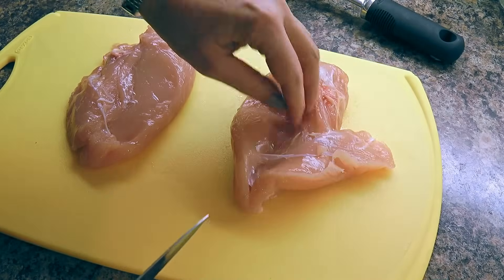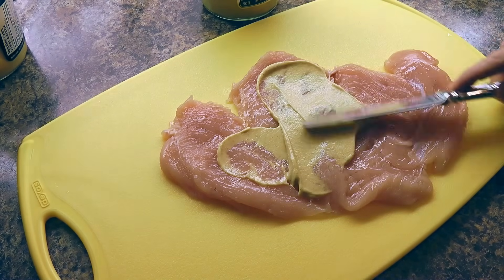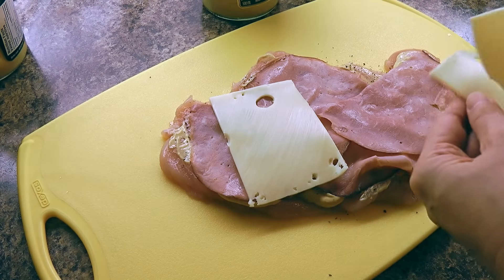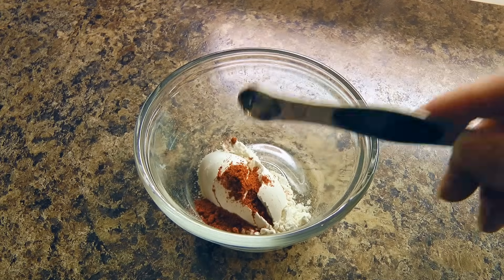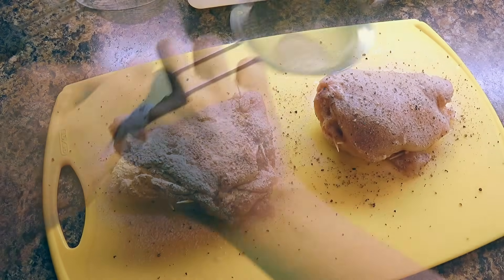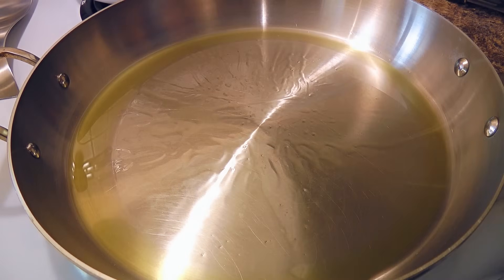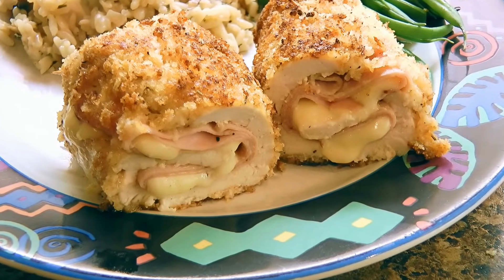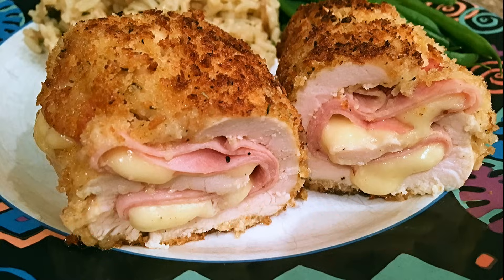Chicken Cordon Bleu Recipe • A Great Classic! 😍 👨‍🍳 - Episode 120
Bonjour my friends! In this episode I'll show you how to make my Chicken Cordon Bleu recipe. 😍👨‍🍳👩‍🍳

for ingredient amounts, directions and much more!